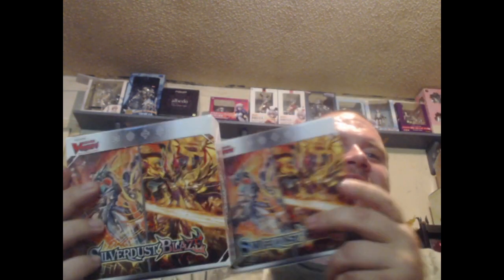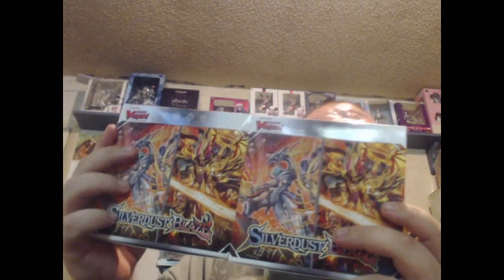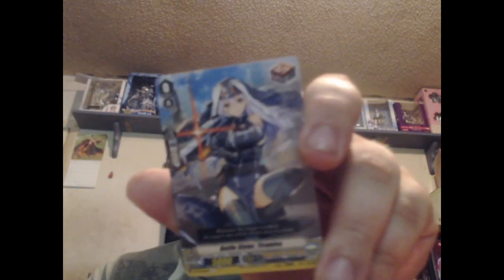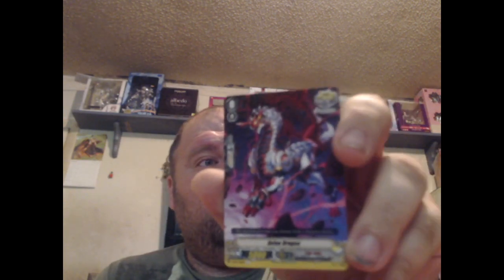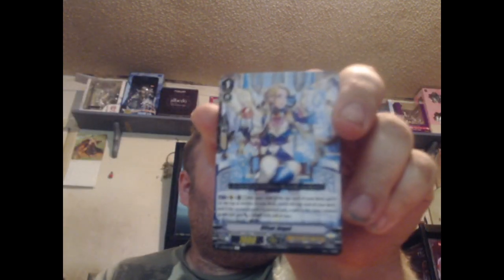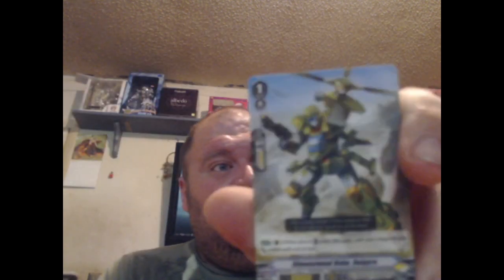George 2nd Reality Opening 2 Of Sliverdust Blaze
i got some boxes of a vanguard let see what i get. we are after the Dragonic overlord the X. hope you enjoy the video.